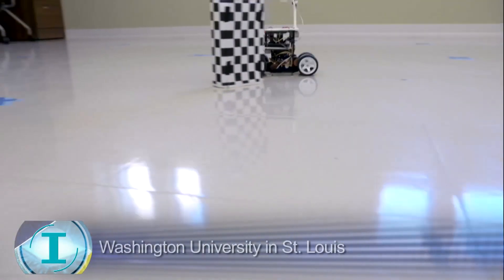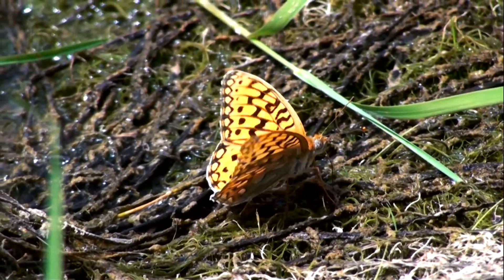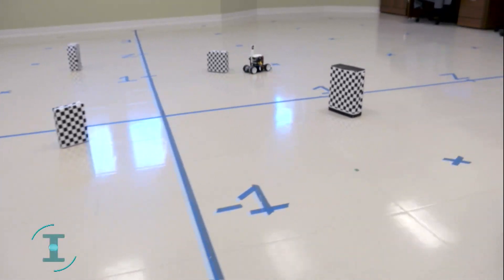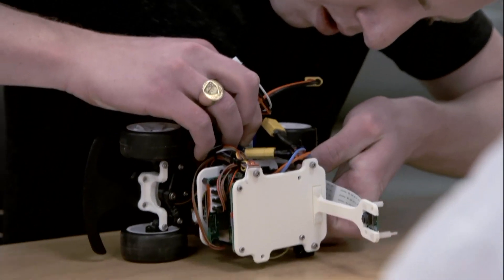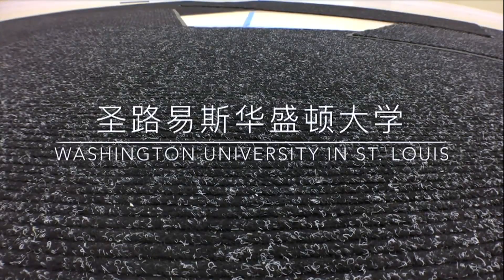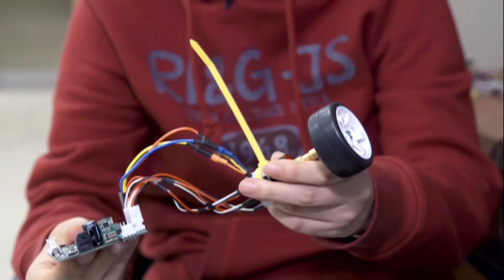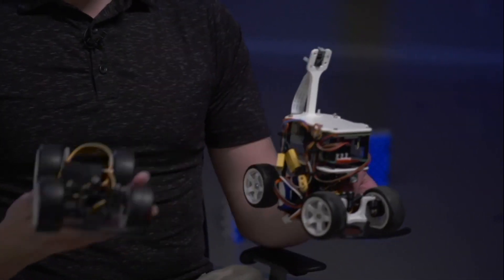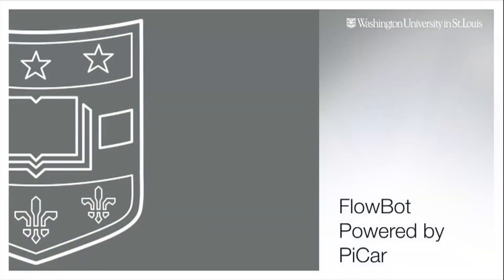Low-Cost Autonomous Car is Inspired by Insects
A team of five students at Washington University in St. Louis placed among the top 10 teams and won $750 in an international robotics competition in China. The team's autonomous vehicle, called the FlowBot, is inspired by the way insects use an optical flow method to navigate and avoid obstacles in an agile manner. The base model is called the Pi car because it uses Raspberry Pi, a palm-sized computer that costs about $30; a Raspberry Pi camera that costs about $15; and two motors. The team began building the Pi car as a model on which others could use to build their own autonomous car using the team's code, which is available on GitHub.

Kathleen Berger
Executive Producer, INNOVATIONS